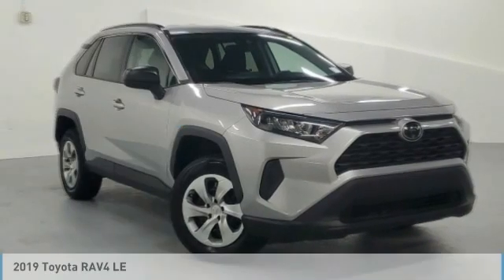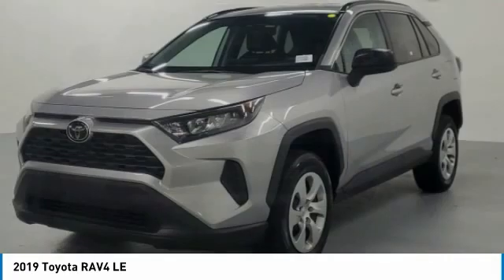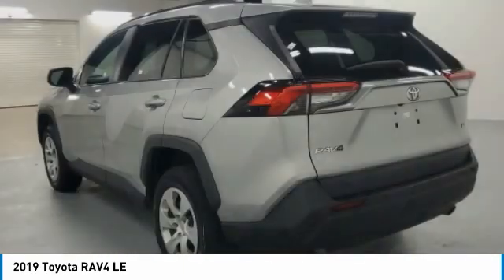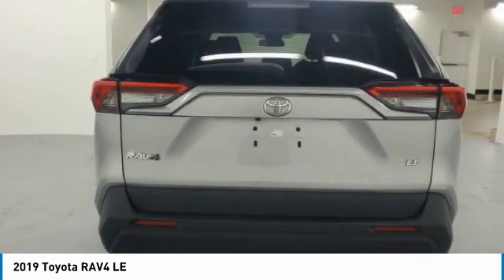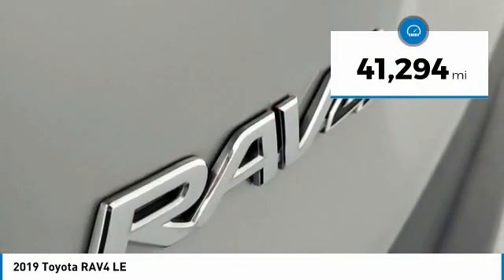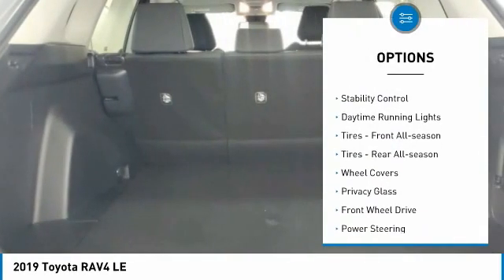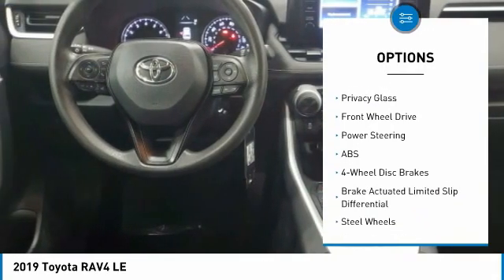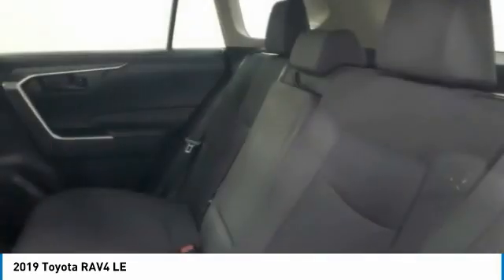2019 Toyota RAV4 W402630A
Rear Back Up Camera, LOW Miles, Manager's Special, GREAT VALUE!, MUST SEE!, Includes the Remainder of the FACTORY Warranty, OPEN EVERY DAY FROM 9 TO 9, PLEASE CALL DIRECT . 26/35 City/Highway MPGTake home delivery or request curbside pickup at store. Simple paperless purchase makes buying a car easier than ever: Click and drive. We have new programs to help you financially including no interest financing and deferred payment plans. Please ask us for assistance. Toyota buyers in Miami looking for a RAV4 please call us regarding stock number W402630A. This Toyota SUV is priced to sell at 25998.Priced below KBB Fair Purchase Price! This RAV4 is located at West Kendall Toyota in Miami. 13800 SW 137th Ave. ### Por favor lla menos para obtener nuestro mejor precio con respecto al nu mero de stock W402630A. Este Toyota SUV tiene un precio de venta de $ 25998. Hacemos la compra sea simple y fa cil con una solicitud de cre dito sin papel y un financiamiento a bajo intere s. Reciba entrega a domicilio o recogida en la acera. ### The friendliest team in the car business makes buying safe and simple with paperless credit application and low interest financing. Take home delivery or curbside pickup. Mi casa o su casa. CARFAX One-Owner.Recent Arrival! 2019 Toyota RAV4 LE 4D Sport Utility 2.5L 4-Cylinder DOHC Dual VVT-i FWD Silver Sky MetallicAwards:* 2019 KBB.com 10 Favorite New-for-2019 Cars * 2019 KBB.com 10 Best SUVs Under $30,000 * 2019 KBB.com Best Resale Value Awards * 2019 KBB.com Brand Image Awards